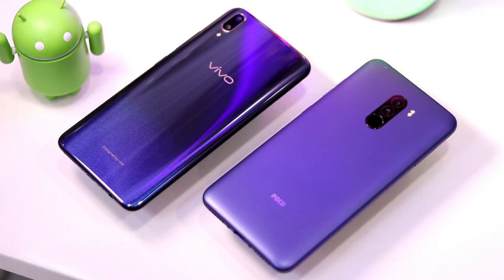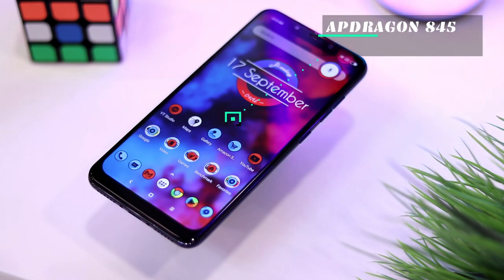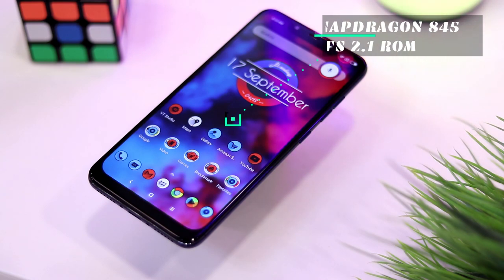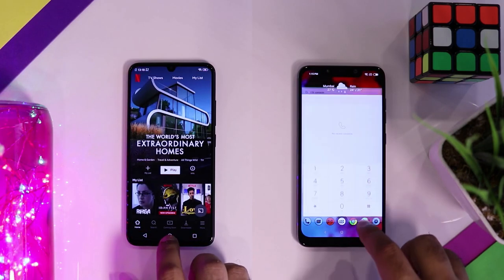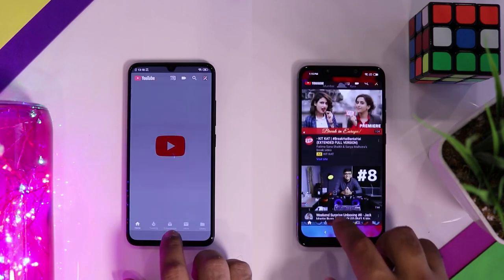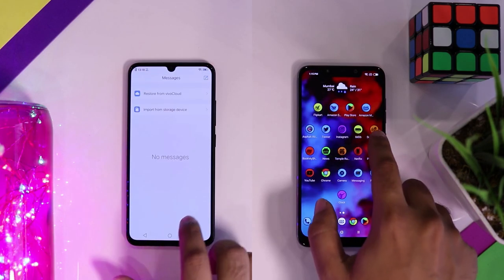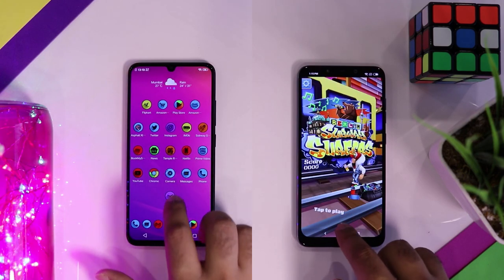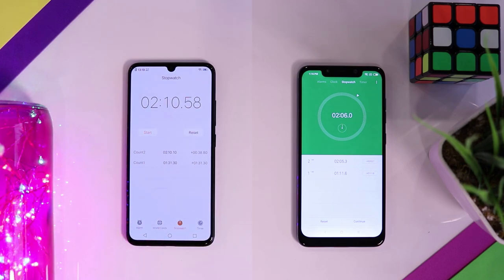VIVO V11 PRO vs POCO F1 SPEED TEST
In this video, we'll compare the Vivo V11 Pro against the Poco F1 in a 20 Speed Test.

Poco F1

Honor View 10:

Redmi Note 5 Pro:

Zenfone Max Pro:

My Other Gadgets:

My Gamepad: Amkette Evo Gamepad Pro 2

Canon EOS 77D

Zoom H1 Microphone

Vanguard Alta Pro 263AP Tripod